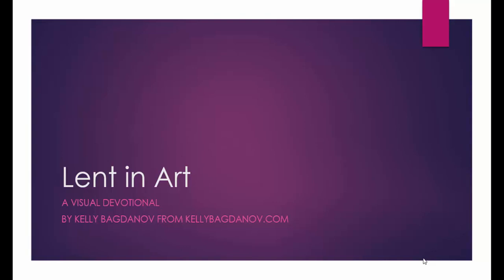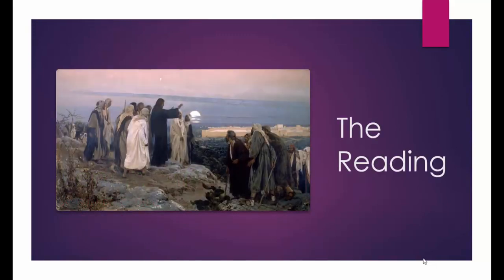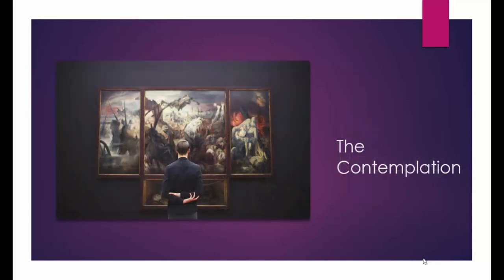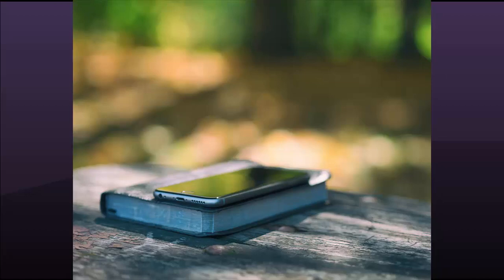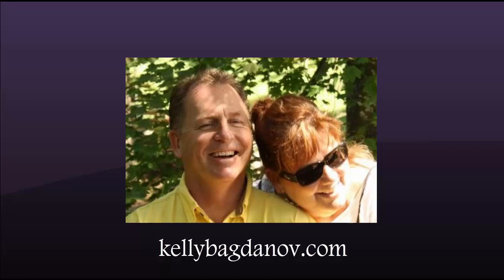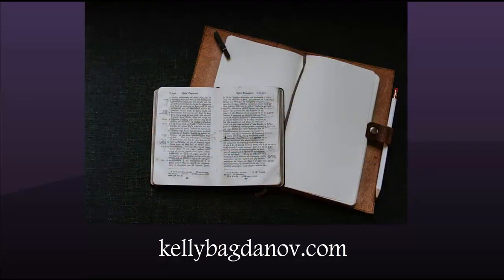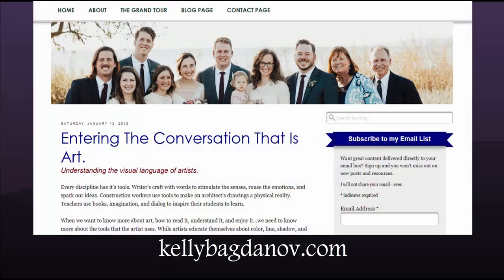Enrique Simonet: Then He Wept (Devotional)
Lent in Art; a Visual Devotional
A visual devotional using art as a tool to help people to see the life of Jesus during the last week of his life.
This devotional consists of twenty videos designed to be watched throughout the forty days of Lent leading up to Easter.

to get the video series.